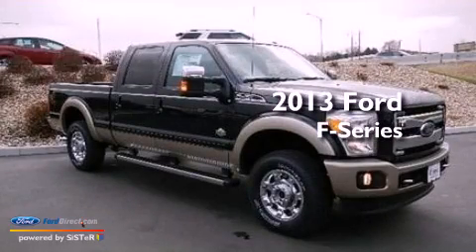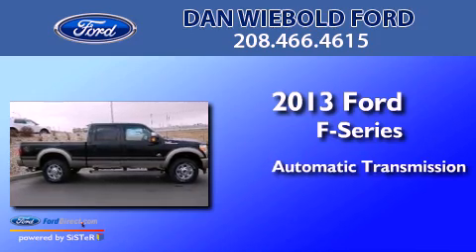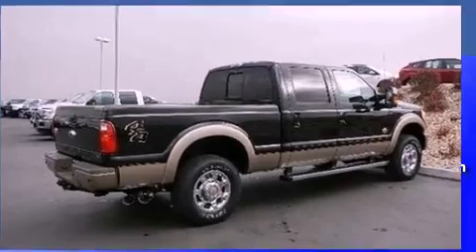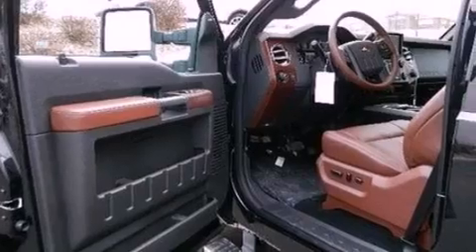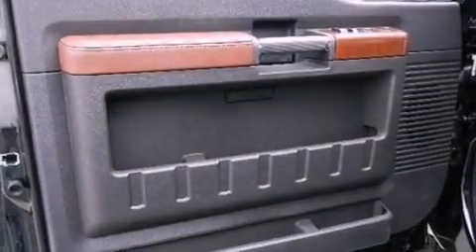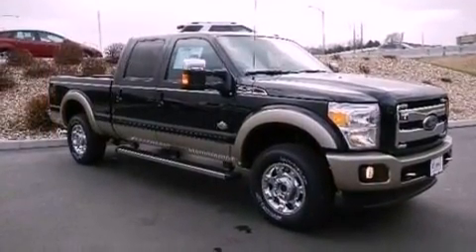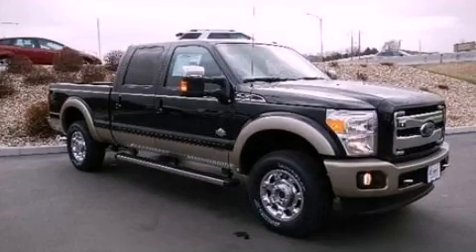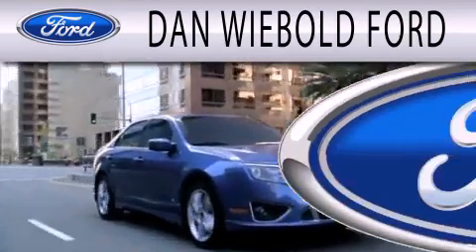2013 FORD F-250 Nampa ID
Year : 2013
 Make : FORD
 Model : F-250
 Engine : 6.7L V8 32V DDI OHV TURBO DIESEL
 Trans . : 6-SPEED AUTOMATIC
 Exterior : TUXEDO BLACK METALLIC

 Interior : BLACK
 Stock : 135172

 5707 East Gate Blvd.